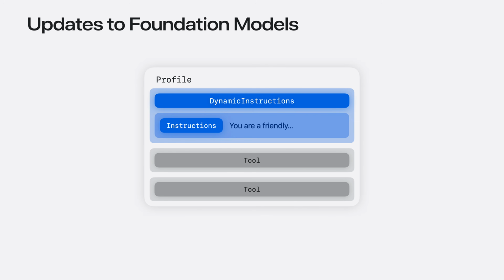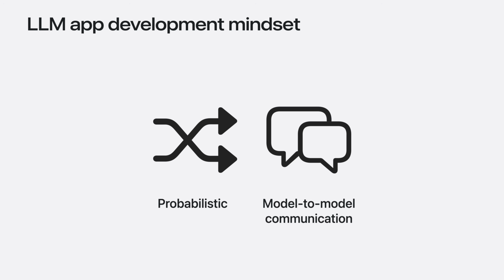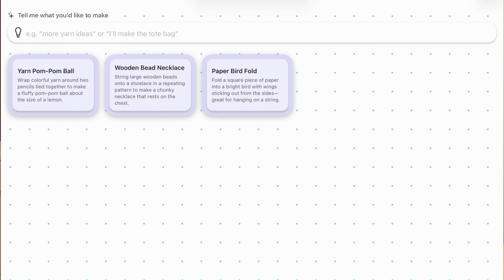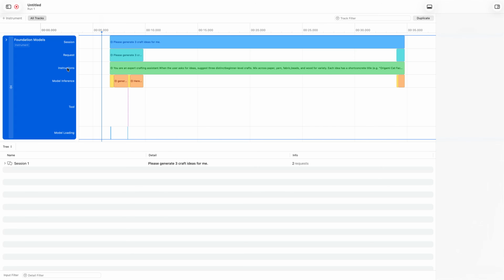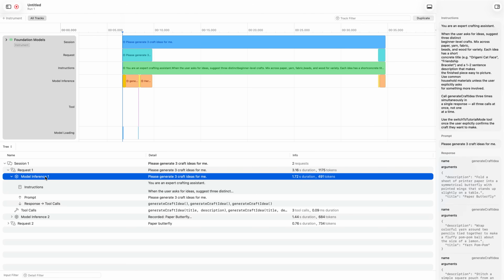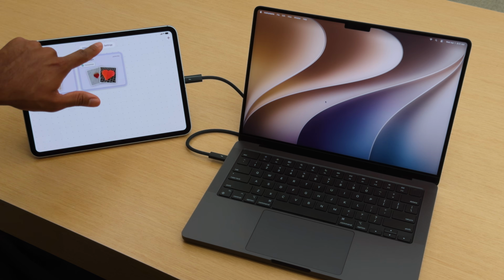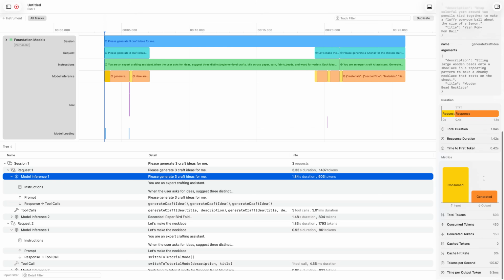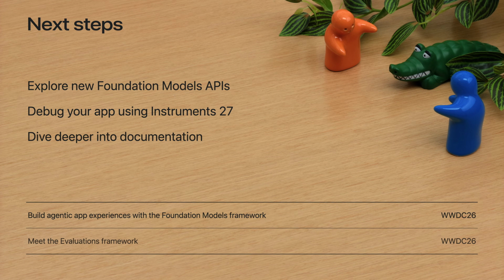WWDC26: Debug and profile agentic app experiences with Instruments | Apple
Explore the enhanced FoundationModels instrument in Xcode to inspect behavior and optimize the performance of agentic flows. Learn how to inspect prompts, analyze latency, and trace control flow in advanced use cases that leverage multiple LanguageModelSessions and profiles.

Build with the new Apple Foundation Model on Private Cloud Compute

00:00 - Introduction
01:57 - LLM app development mindset
03:59 - Inspect and diagnose an agentic experience
05:02 - Recording a trace with Instruments
06:04 - Navigating the Instruments UI
12:07 - Performance metrics
13:04 - Next steps